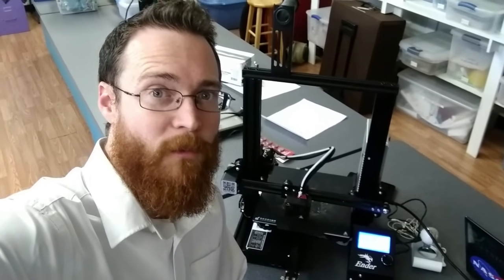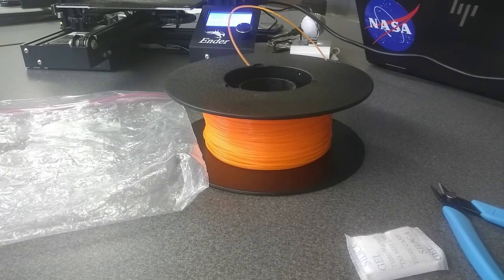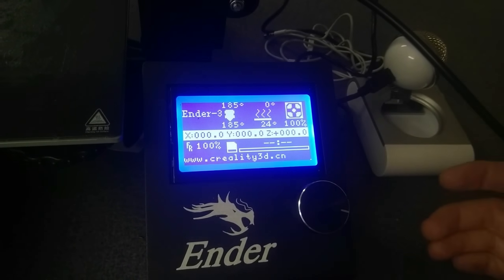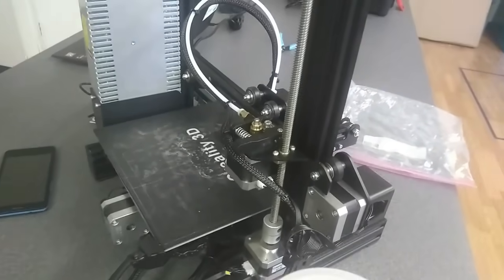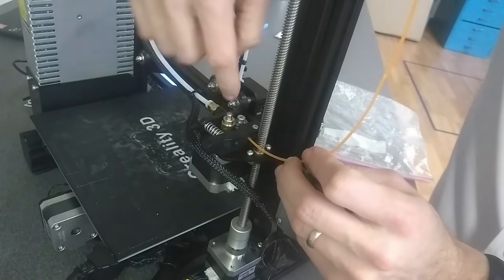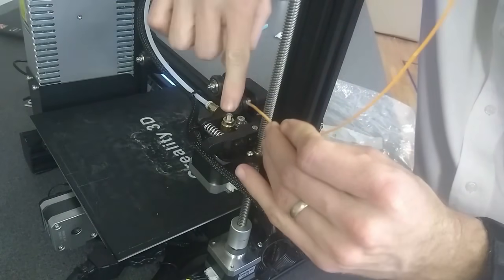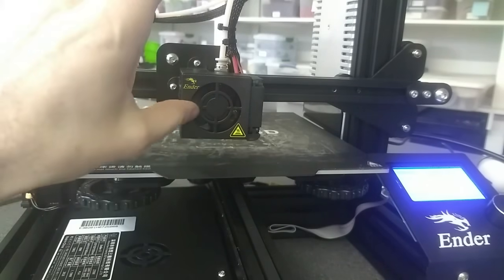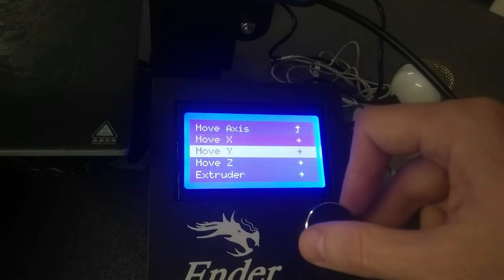Load Filament Into Your 3D Printer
In this video I show you how to load filament into the Creality Ender3 3D Printer.